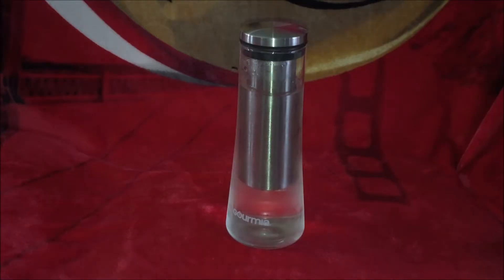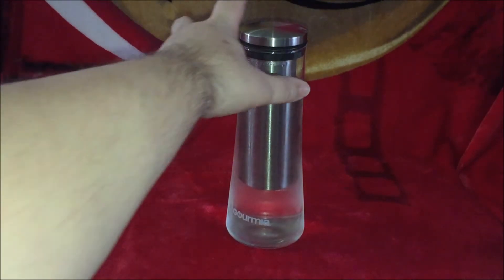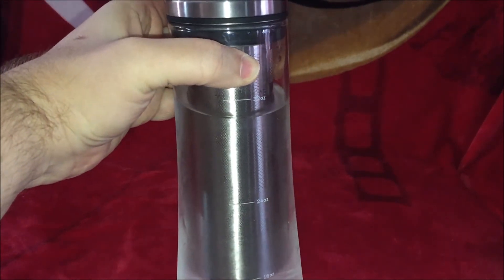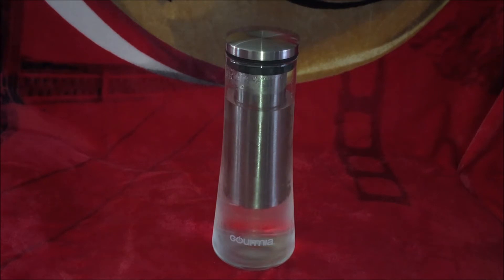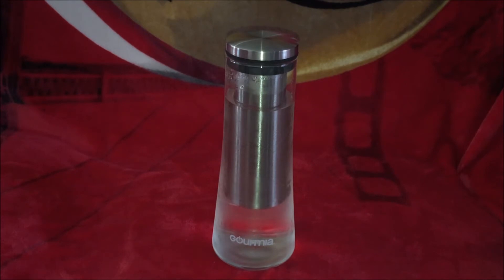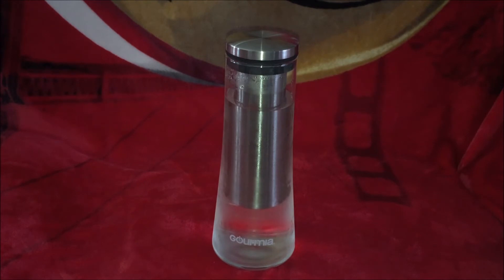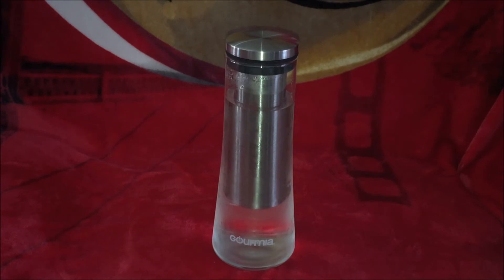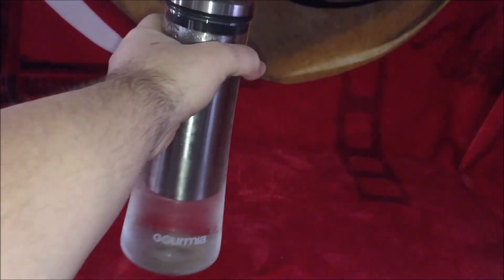Gourmia GCM9850 Cold or Hot Brew Coffee Maker 33 Ounces or 1 Liter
PREMIUM COLD BREW COFFEE – Manual Home Brewing System Steeps Iced Coffee for Fresh, Bold Pick-Me-Up; Infuse, Refrigerate & Serve Up to 48 Oz.

PERFECTLY EFFORTLESS BREWING – Achieve Your Ideal Intensity Without the Hassle; Simply Load Grounds in Steeping Column, Fill With Water & Let Sit for 12-24 Hours

GOURMIA-QUALITY CONSTRUCTION – Cold Brew Coffee Brewer Includes Heavy Duty Borosilicate Glass Carafe & 18/8 Stainless Steel Lid & Infusing Chamber

SLEEK ATTRACTIVE DESIGN – Shiny Accents & Contemporary Shape Make for Great Addition to Kitchen Décor; Use to Serve Coffee at Breakfast, Brunch, Etc.

ECOFRIENDLY BODY & PARTS – Dishwasher Safe or Can be Washed Quickly by Hand; Slim, Compact Coffee Steeper Offers Low Maintenance Storage

Support me and my channels by making Amazon purchases at

You can use the music for free in your multimedia project (online videos (Youtube, Facebook,...), websites, animations, etc.) as long as you credit me.

Apple iTunes Music for iMovie

VIDEO AMERICAN MADE!

Copyrighted 2018 Gary Drury, “RISKY” Business, The PUBLISHER, GARYTUBE